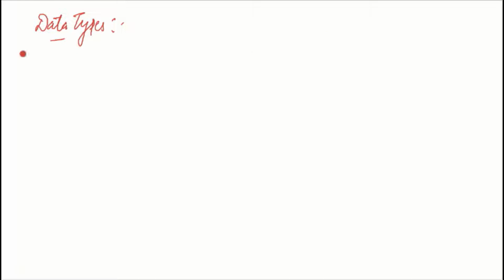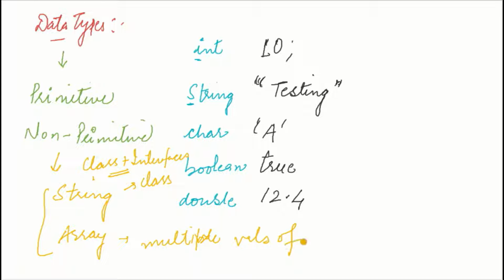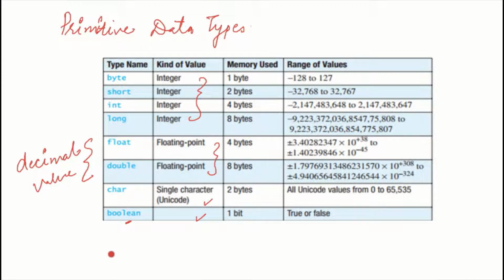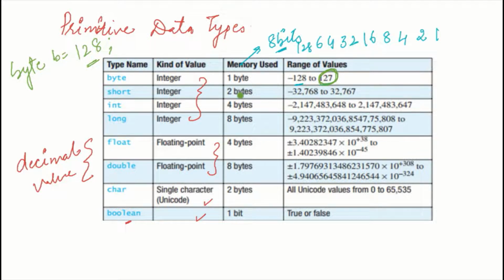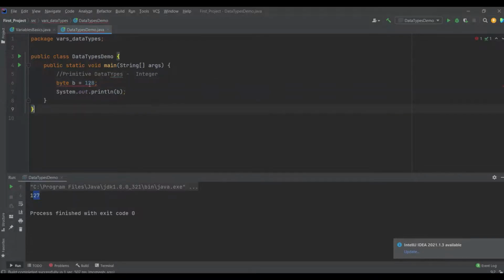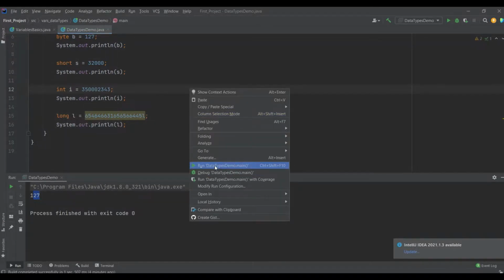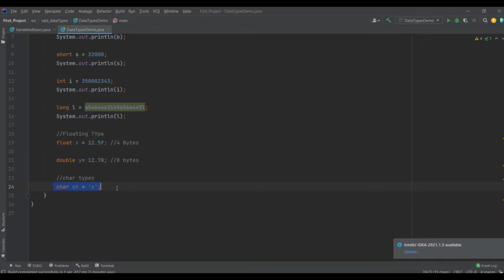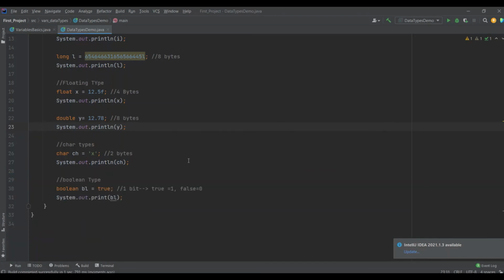Tutorial -5 (II) | JAVA Primitive Data Types | Demos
You'll learn about Different Data Types in JAVA.